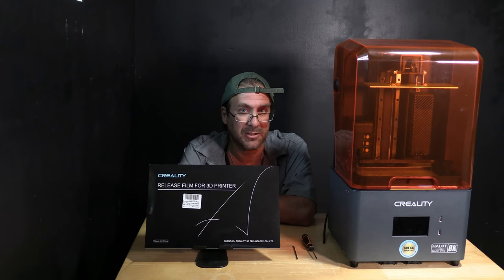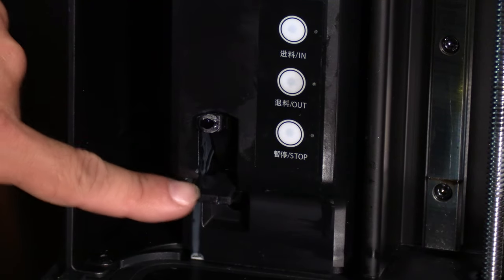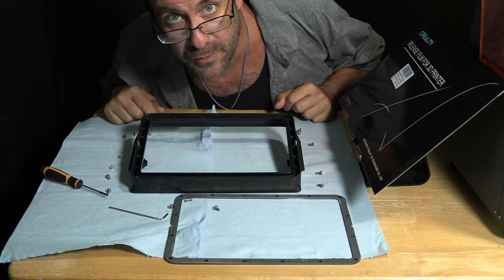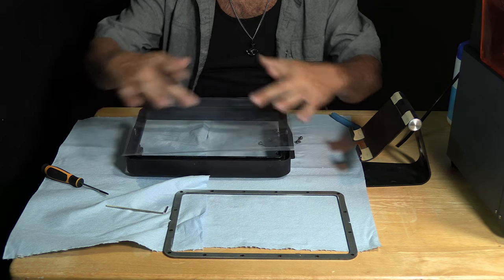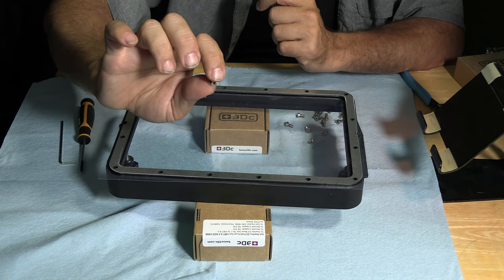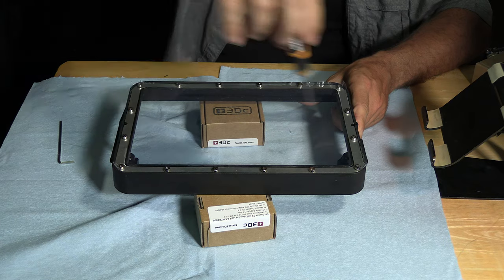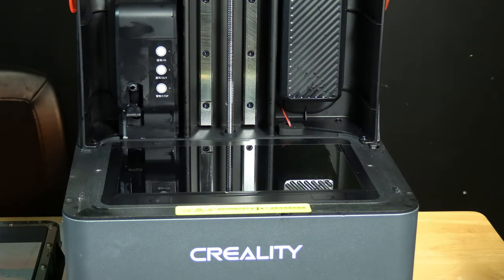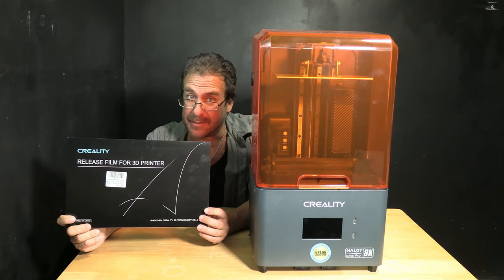How to replace ACF on Resin Vat with FEP Release film - Creality Halo Mage Pro 3D Printer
Replacing the Resin Release film on Creality Halo Mage Pro Resin Printer. Use another piece to level the plate, after install.

FEP Release Film
Scott Shop Towel

Halot Mage Pro
Halot Mage

My 3D Printing Udemy Course:
3DRUNDOWN.COM
CURARUNDOWN.COM
BAMBURUNDOWN.COM